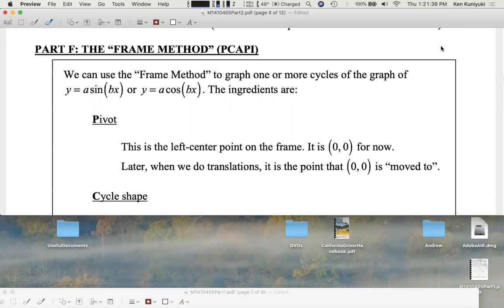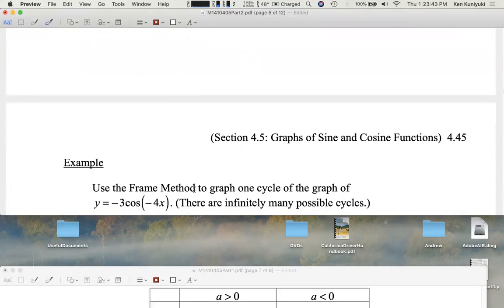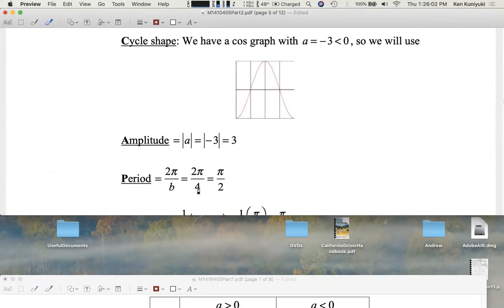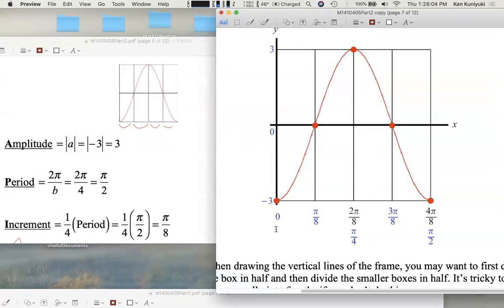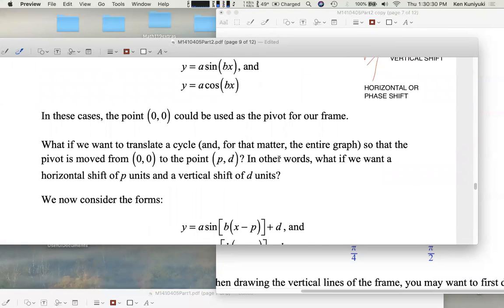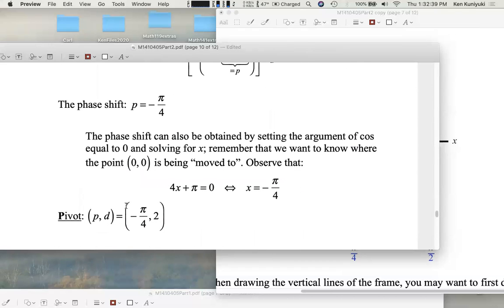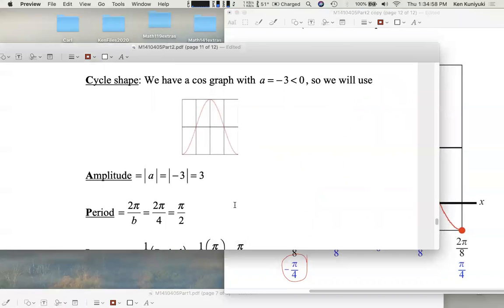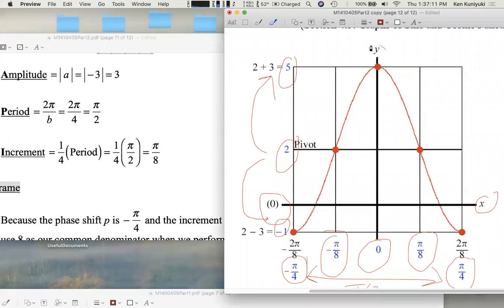Math 141, Day 17, Part 10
Section 4.5: Graphing Sine and Cosine Functions: Frame Method (PCAPIA), Translations.
MINOR CORRECTION: 11:07 and 12:39: The pivot is at -pi/4, not -4.
15:31 to 15:39: skip this “blank space.”